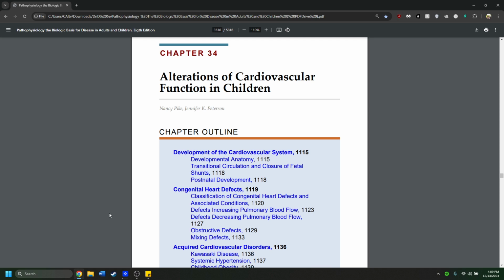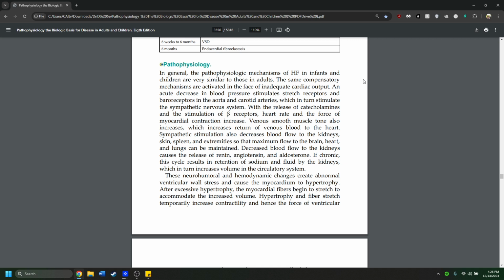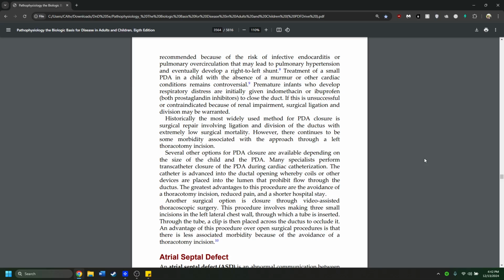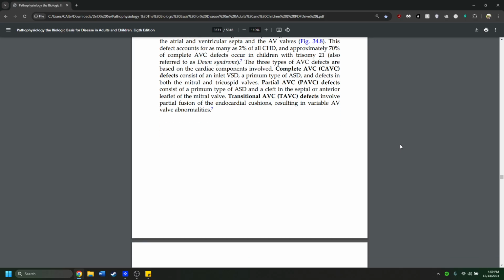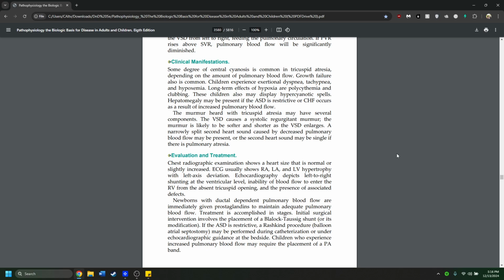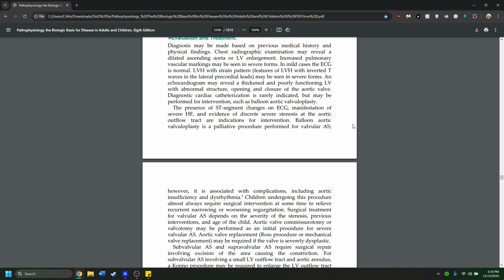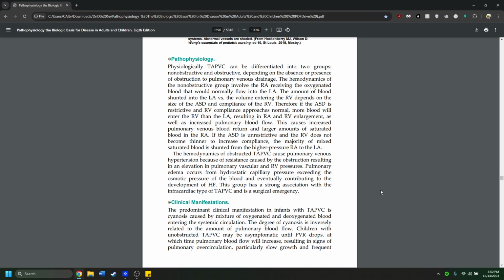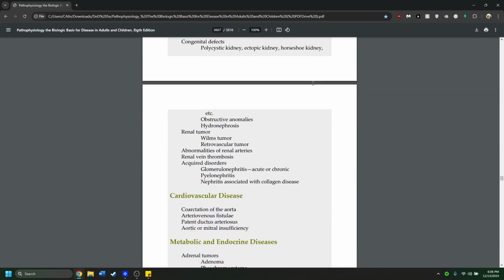Pathophysiology - The Biologic Basis for Disease in Adults and Children - Chapter 34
CHAPTER 34 Alterations of Cardiovascular Function in Children

CHAPTER OUTLINE
Development of the Cardiovascular System, 1115
Developmental Anatomy, 1115
Transitional Circulation and Closure of Fetal Shunts, 1118
Postnatal Development, 1118
Congenital Heart Defects, 1119
Classification of Congenital Heart Defects and Associated Conditions, 1120
Defects Increasing Pulmonary Blood Flow, 1123
Defects Decreasing Pulmonary Blood Flow, 1127
Obstructive Defects, 1129
Mixing Defects, 1133
Acquired Cardiovascular Disorders, 1136
Kawasaki Disease, 1136
Systemic Hypertension, 1137
Childhood Obesity, 1139